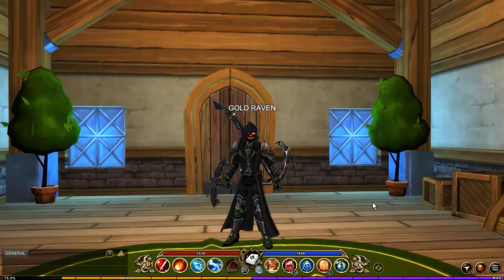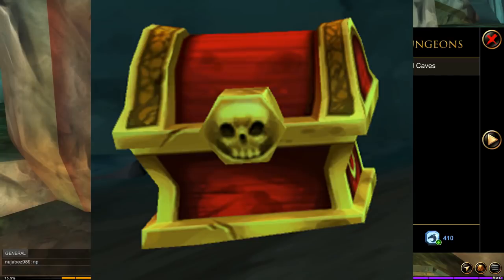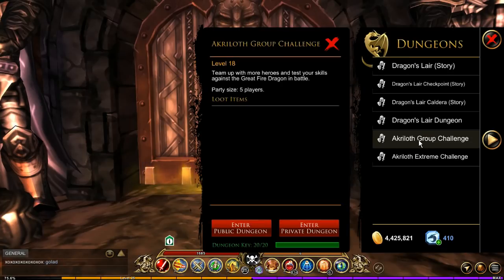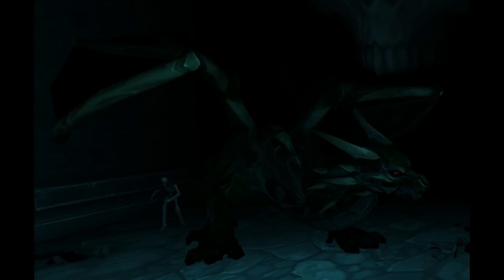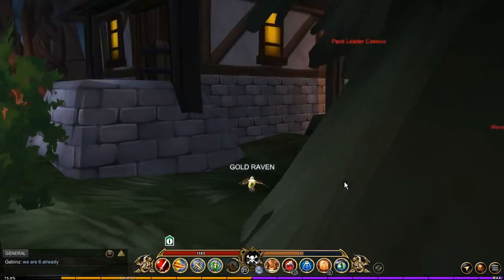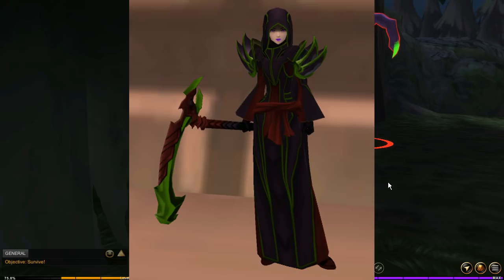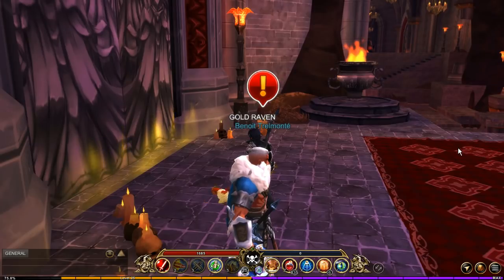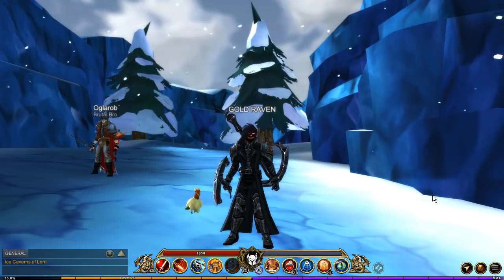AQ3D Every RARE Weapon Drop! AdventureQuest 3D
AdventureQuest 3D!